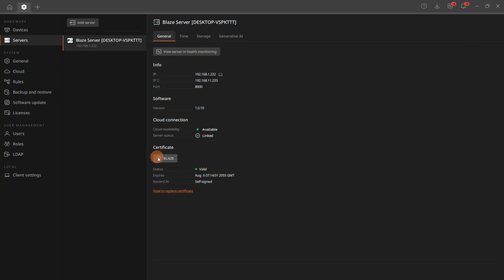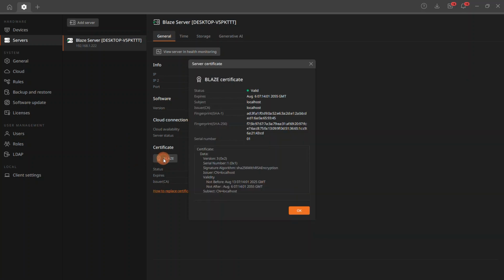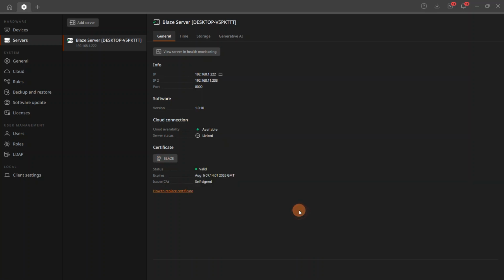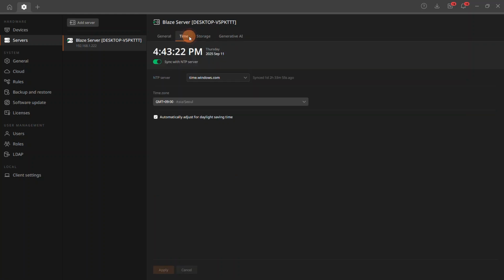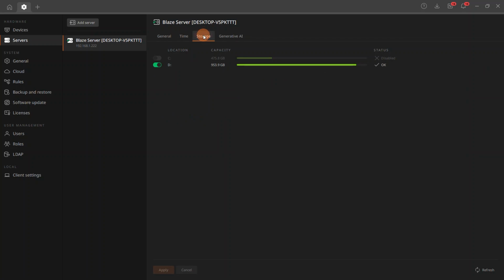Configure BLAZE Server — Time & Storage Settings | Hanwha Vision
Set up core BLAZE VMS server parameters including time synchronization and storage allocation. Proper server configuration ensures stable recording, accurate timestamps, and reliable video evidence across your surveillance system.